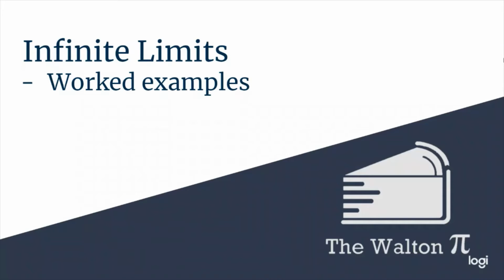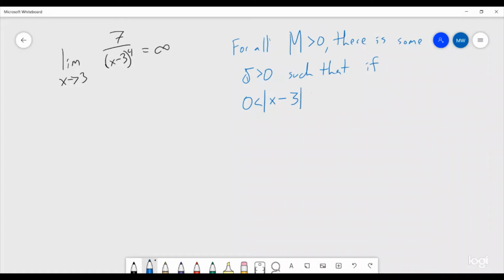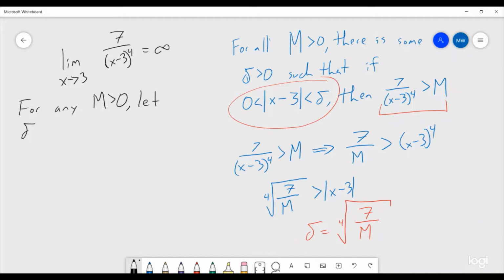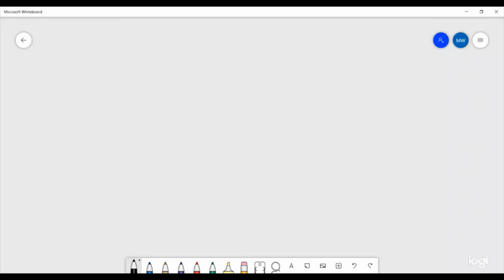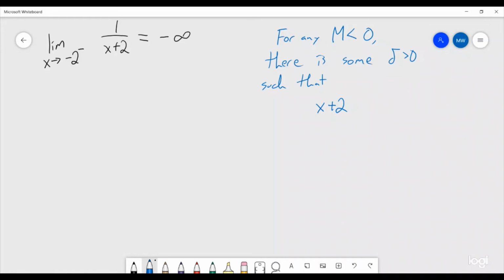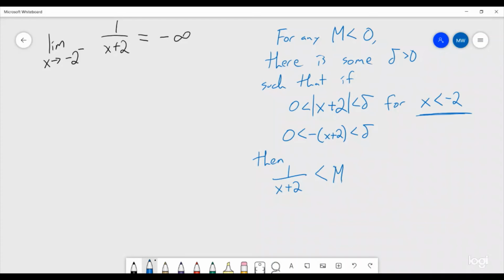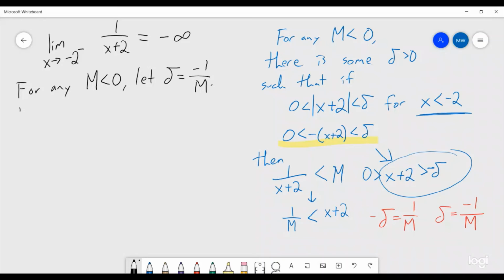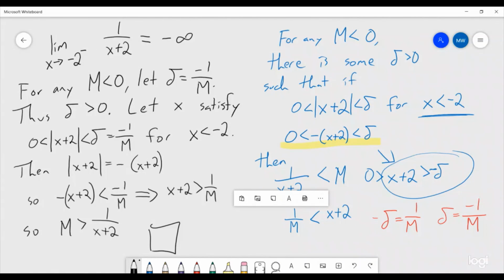Infinite Limit Examples - "Calculus is a Piece of Pi" Section 2.4.1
This is a supplementary video to the fourth video of Section 2 of my "Calculus is a Piece of Pi" series explaining Single-Variable Calculus.

In this video, we go through two examples of limits where the value of the limit was either positive or negative infinity.